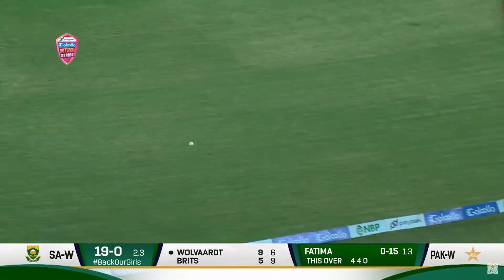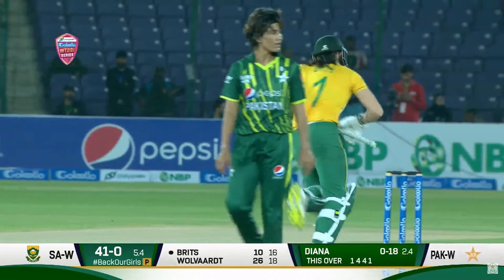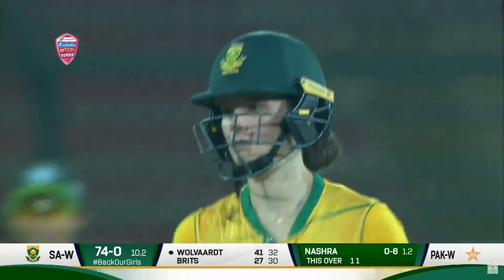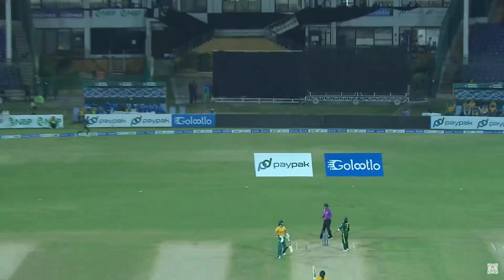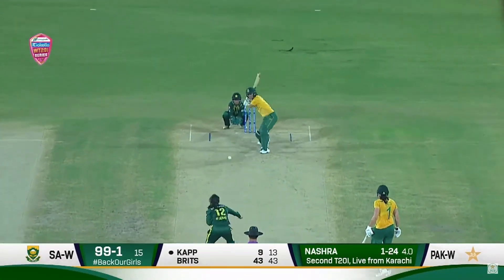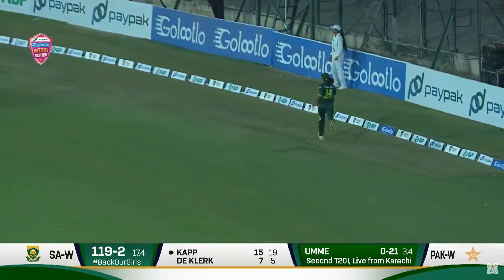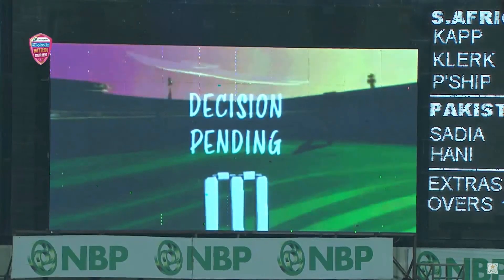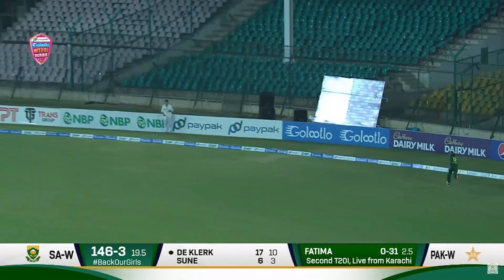Incredible Hitting By South Africa W | Pakistan Women vs South Africa Women | 2nd T20I | PCB | M3D2A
Incredible Hitting By South Africa Women | Pakistan Women vs South Africa Women | 2nd T20I 2023 | PCB | M3D2A